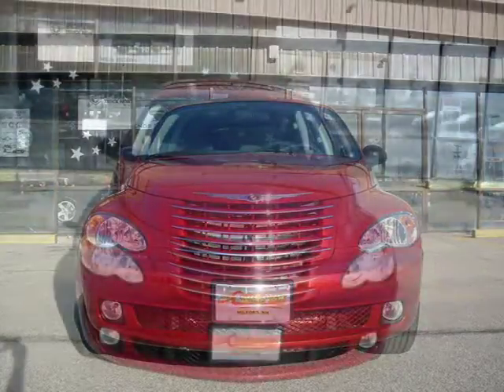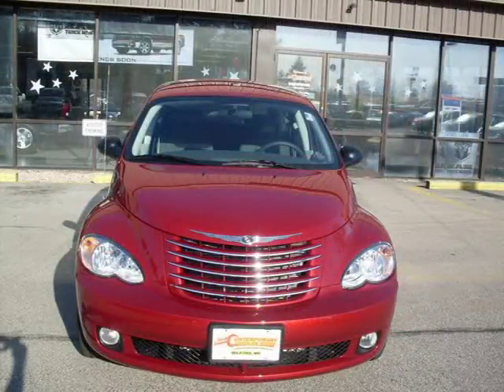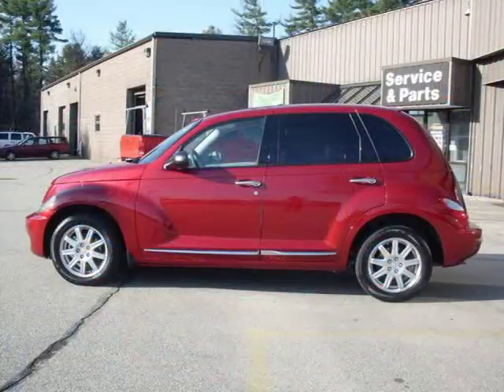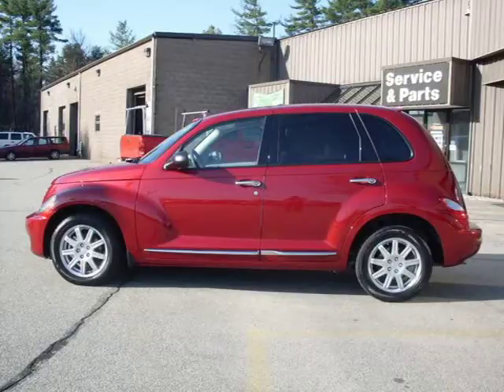2010 Chrysler PT Cruiser Nashua Manchester Keene NH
Contemporary Chrysler Dodge

Price: $ 19,220
Mileage: 0
Trim: Classic
Body Style: SUV
Ext. Color: Inferno Red Crystal Pearlcoat
Int. Color:
Engine: I-4cyl
Drive Type:
Fuel Type:
Doors: 4 doo
Stock No.: 43-2136
VIN: 3A4GY5F99AT185335